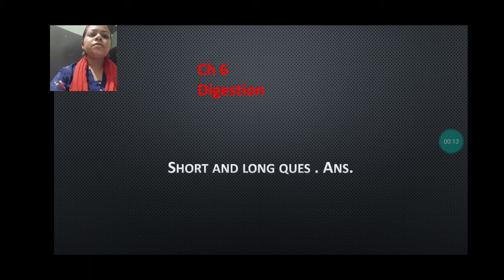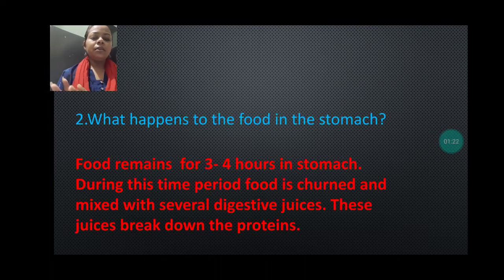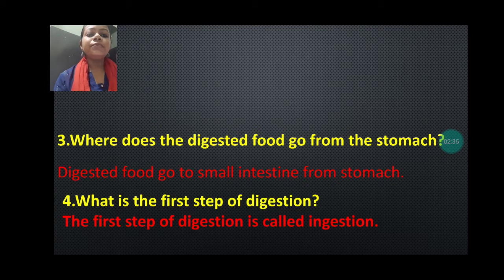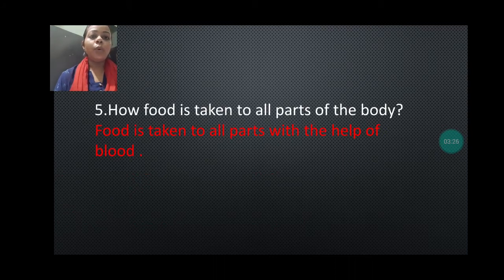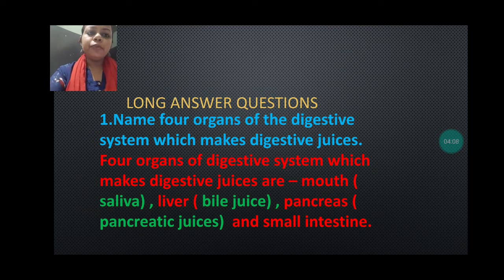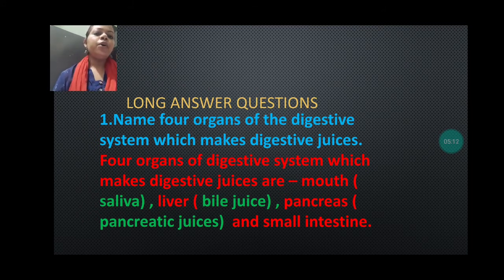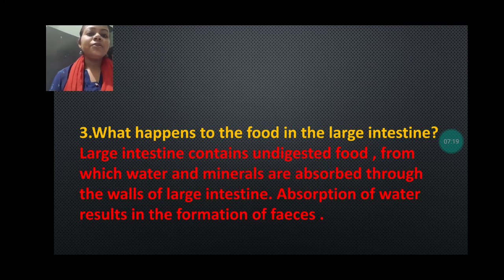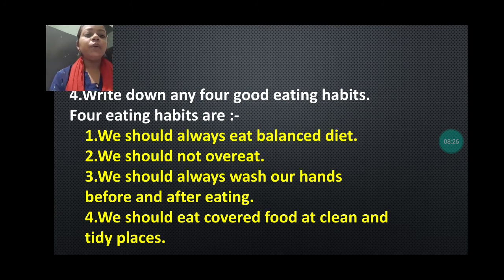ch 6 Q.A